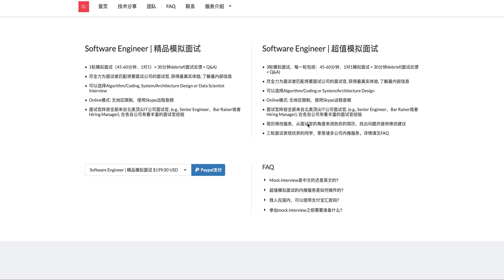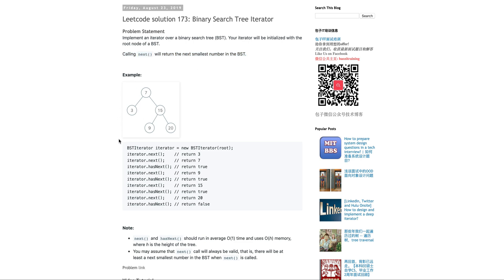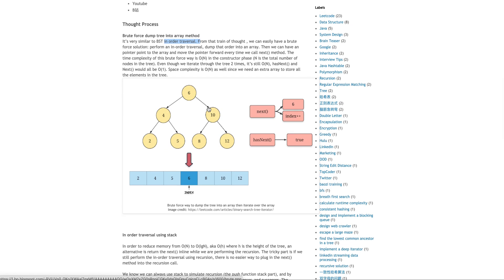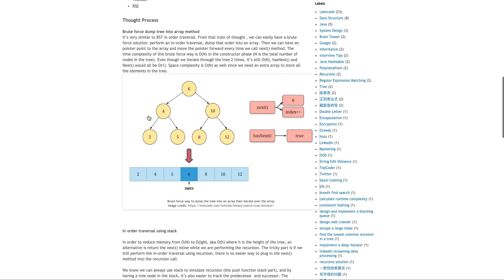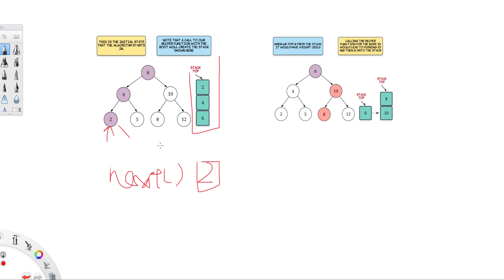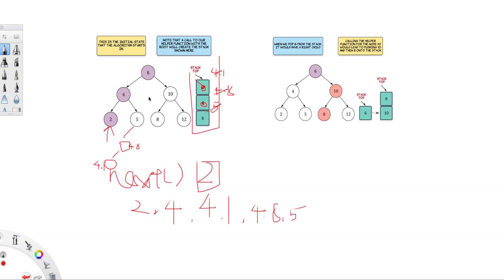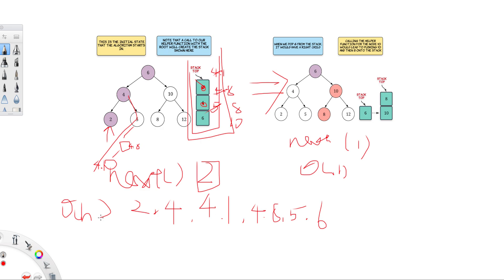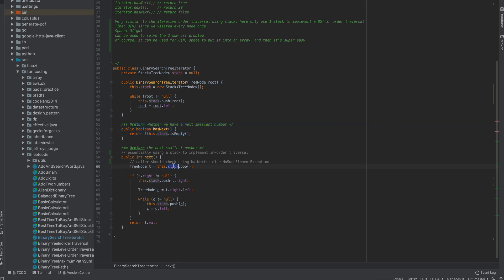Baozi Training Leetcode 173 solution: Binary Search Tree Iterator